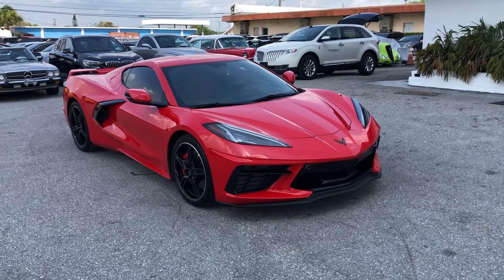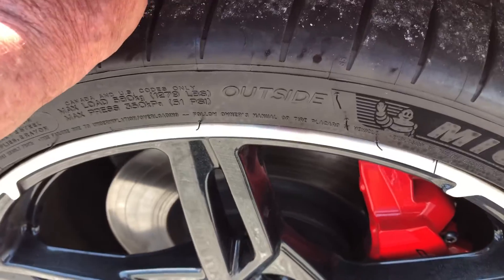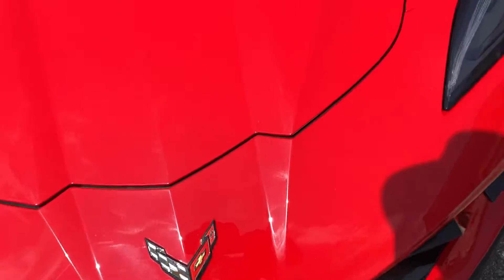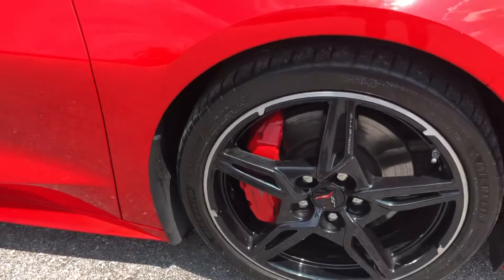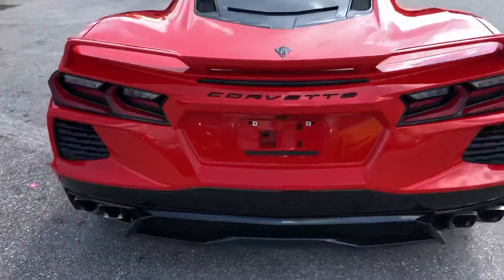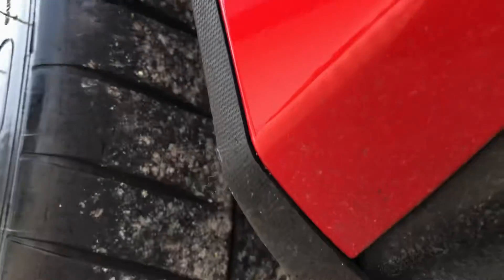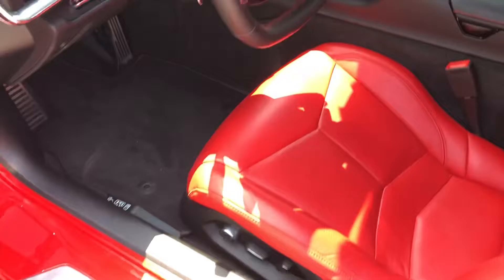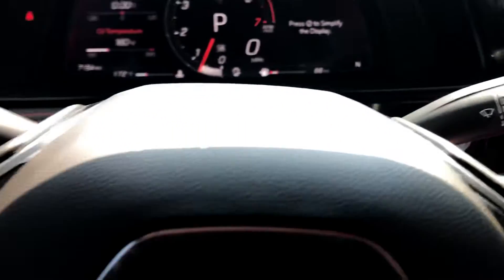2020 Chevrolet Corvette